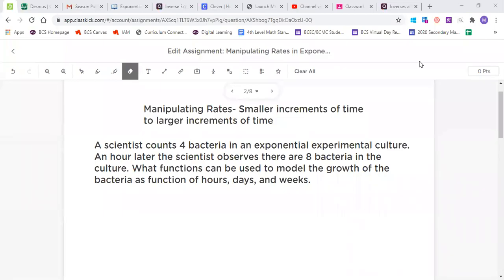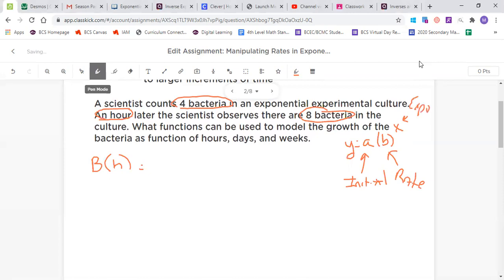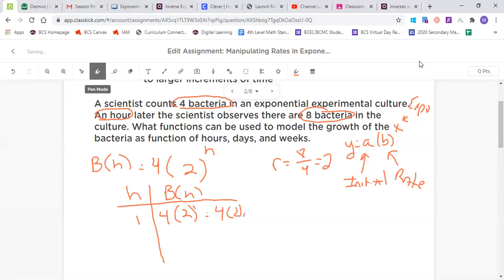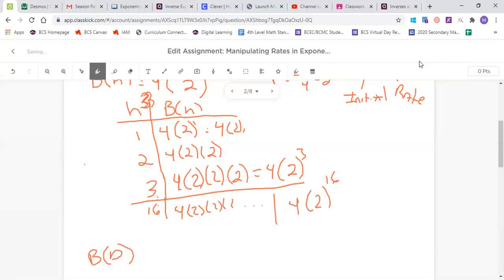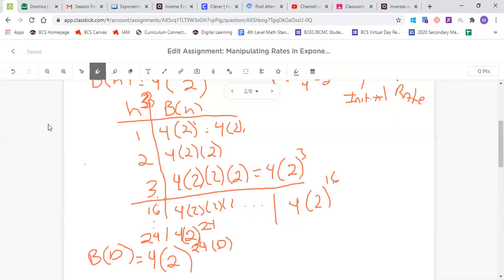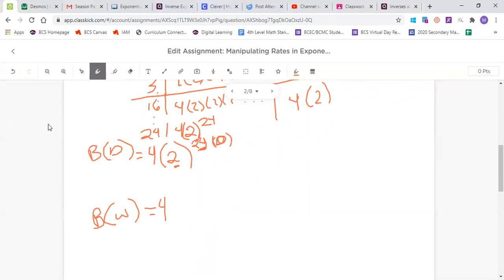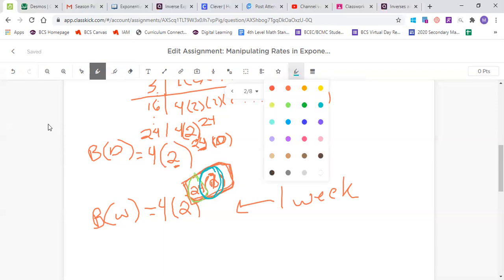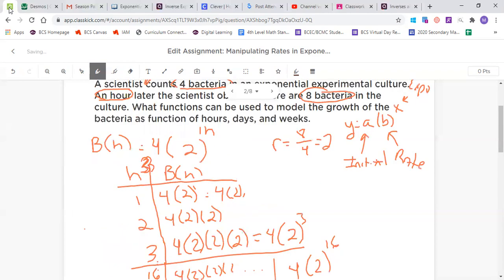Exponential Manipulating Rates with Exponents